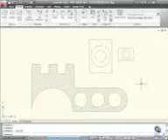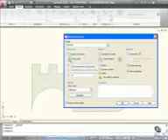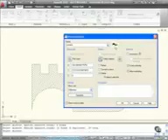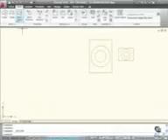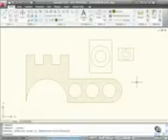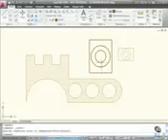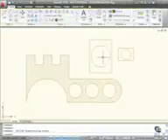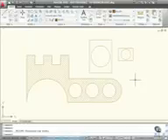09 02 Editing Blocks mpeg4